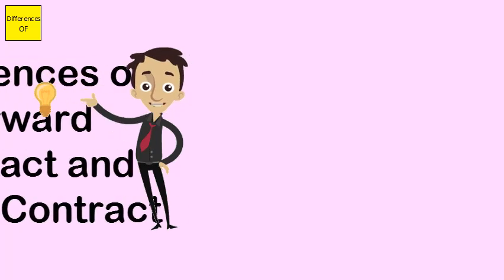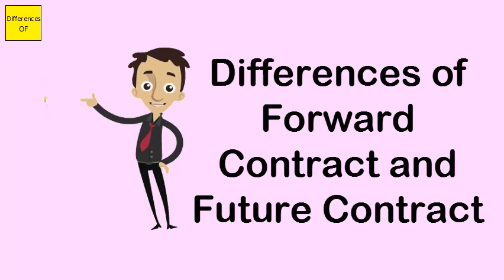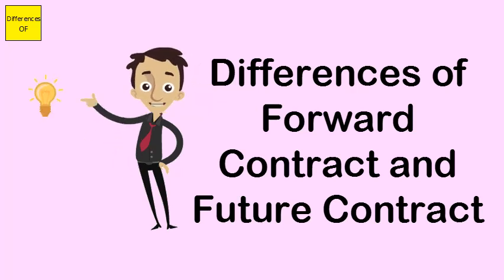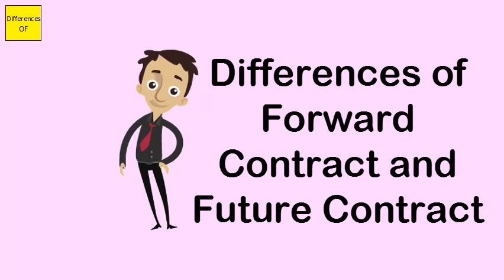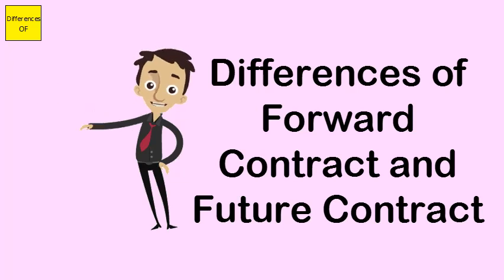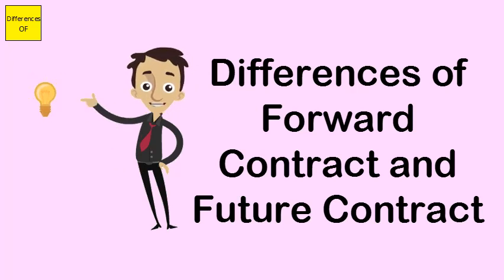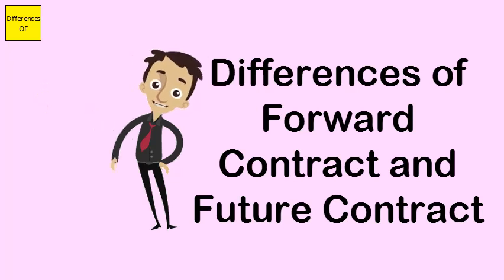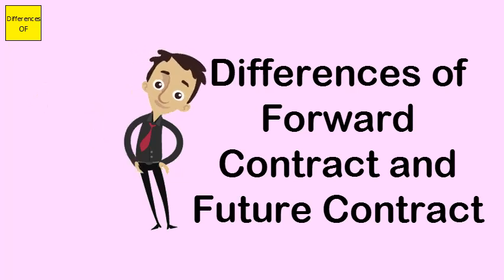Differences of Forward Contract and Future Contract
A forward contract is a private agreement between two parties giving the buyer an obligation to purchase an asset (and the seller an obligation to sell an asset) at a set price at a future point in time.The main fundamental difference between options and futures lies in the obligations they put on their buyers and sellers. An option gives the buyer the right, but not the obligation to buy (or sell) a certain asset at a specific price at any time during the life of the contract.But they have subtle differences.Futures contracts are traded on exchanges, making them standardized contracts. Forward contracts are private agreements between two parties to buy and sell an asset at a specified price in the future. ... Forward contracts are settled on one date at the end of the contract.Margin Rate for Future Contracts. ... Assuming a total contract of $32,500 ($6.50 x 5,000 bushels) the futures margin would amount to around 5% of the contract value. Initial Futures Margin is the amount of money that is required to open a buy or sell position on a futures contract.